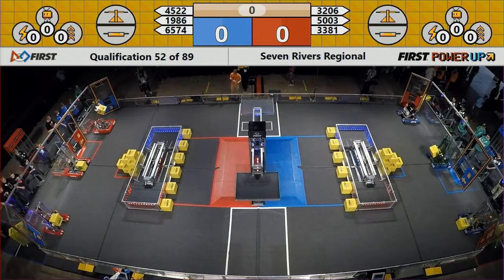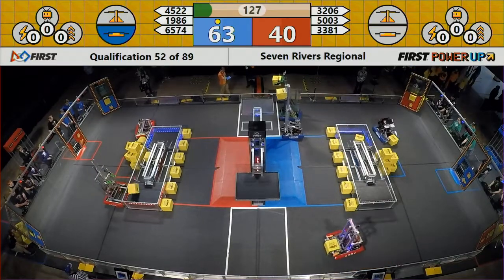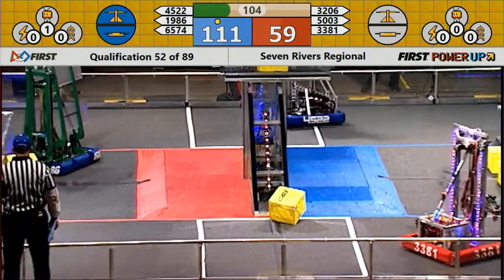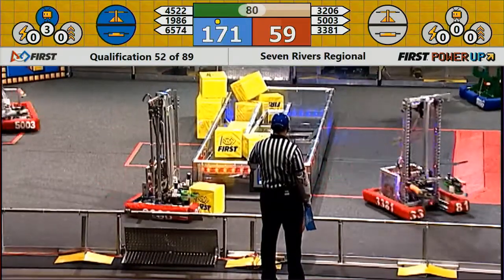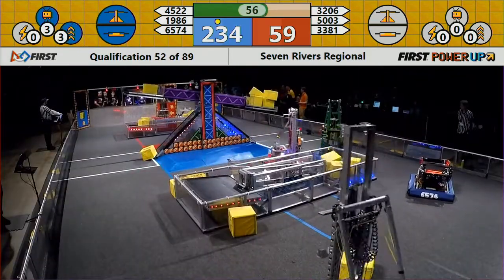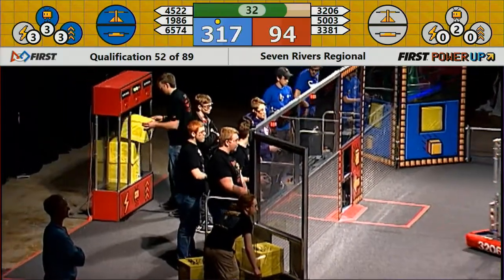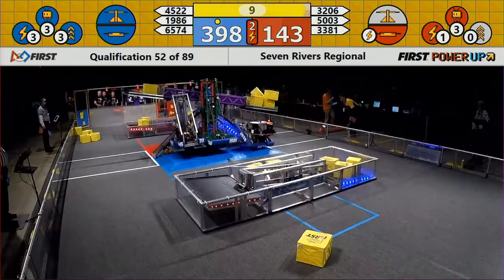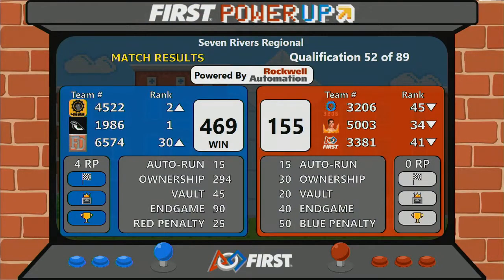Qual 52 - 2018 Seven Rivers Regional